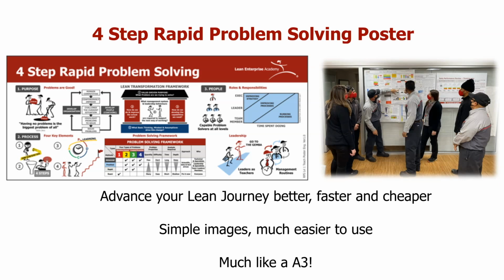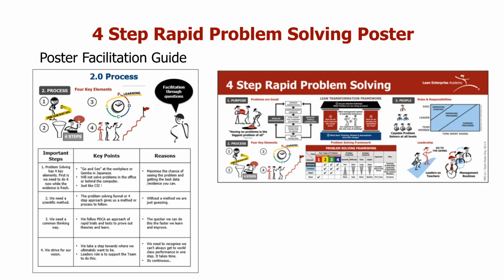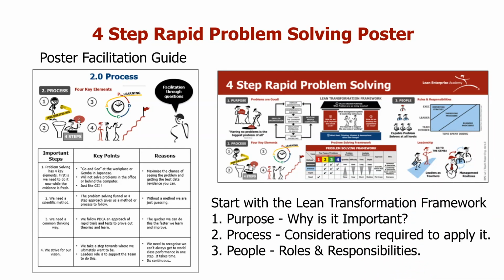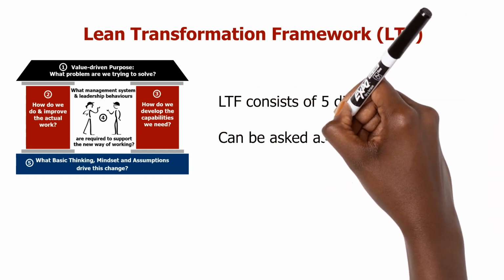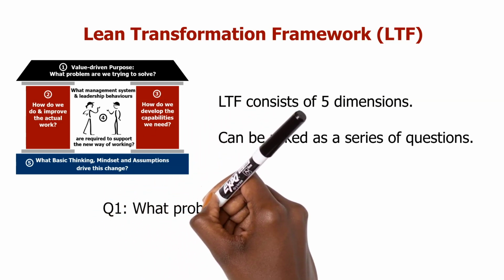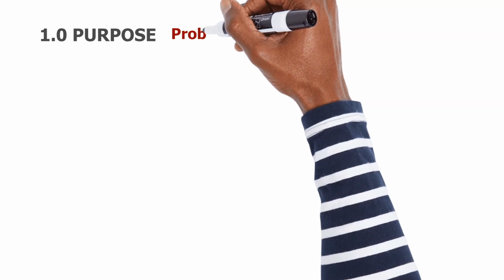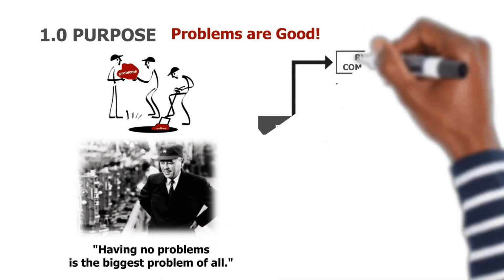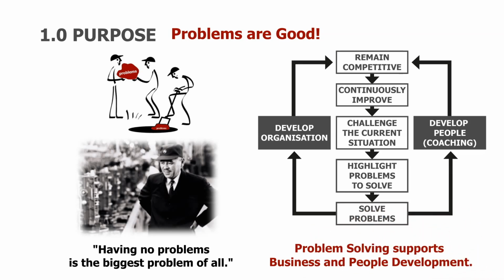What is the Purpose of 4 Step Rapid Problem Solving?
In this short video by Senior Lean Coach David Marriott, he explains the purpose of 4 Step Rapid Problem Solving. This includes:
Why we use the 'Teach Poster' Concept
Where 4 Step Rapid Problem Solving fits in to the Lean Transformation Framework
Why Problems are Good!
Why We Should be Problem Solving in our Organisations?

Start your 4 Step Rapid Problem Solving today and learn about the Purpose, Process and People Elements of 4 Step Rapid Problem Solving in our FREE Skill Level 1: Knowledge online course